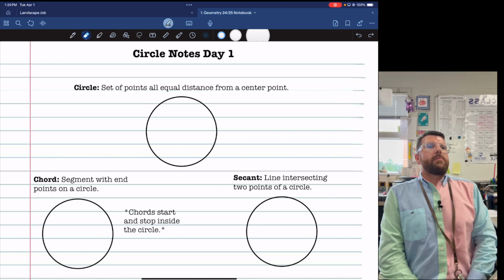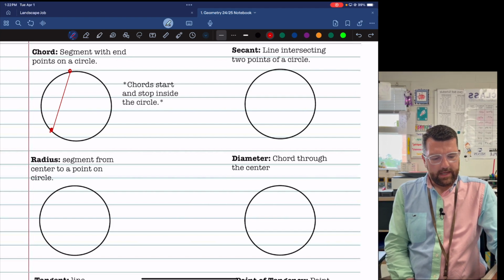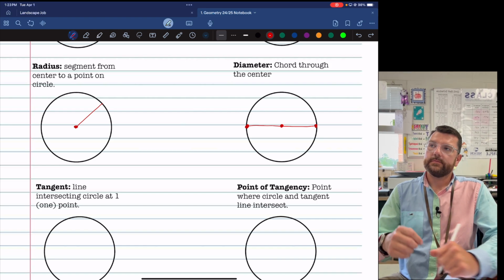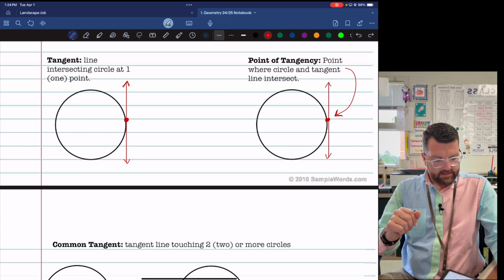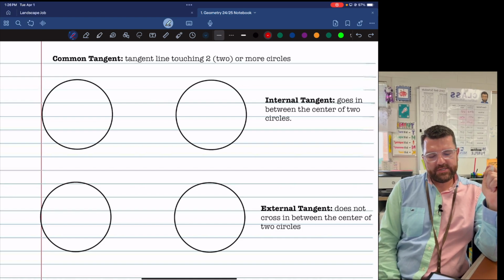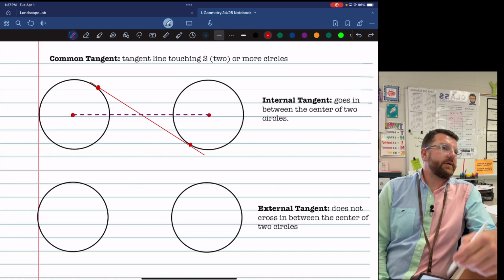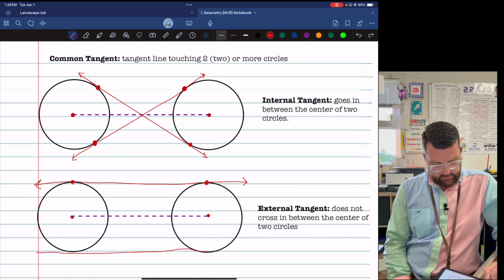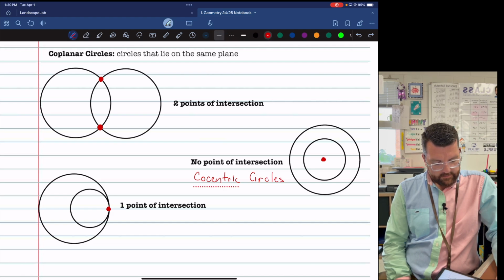10.1 Circles Day 1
📚 Circle Vocabulary | Geometry Basics | Choate's Classroom 🎯

Welcome back to Choate’s Classroom, where we make Geometry make sense! In this video, we’re diving into Circle Vocabulary—everything you need to know to speak the language of circles like a pro! 🔵✏️

👉 In this lesson, you’ll learn:
What a radius, diameter, and chord are (and how they’re different)

The meaning of tangent and secant lines

What it means for circles to be concentric

Whether you're reviewing for a test, catching up on missed notes, or just want a clearer understanding, this lesson is perfect for high school geometry students in Texas or anywhere else!

🧠 Let’s make math click — one concept at a time.